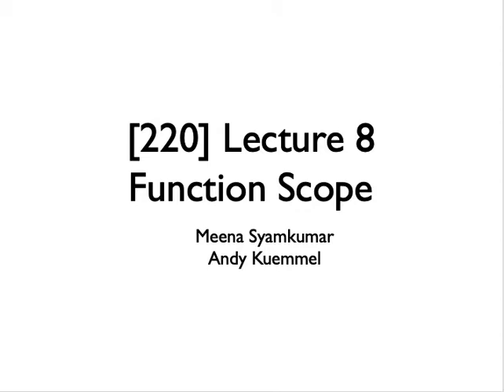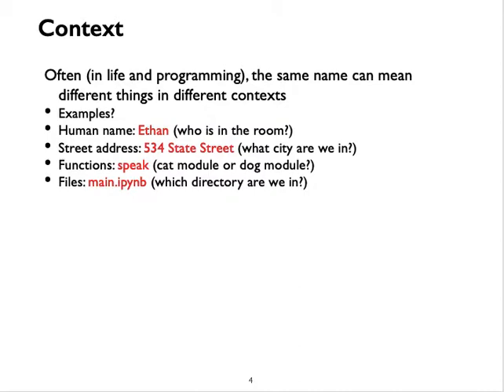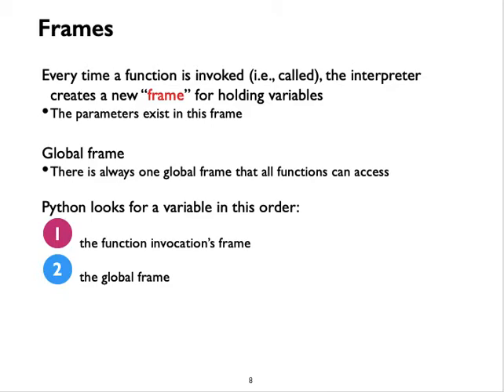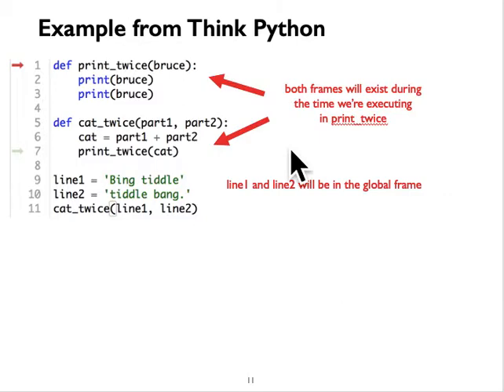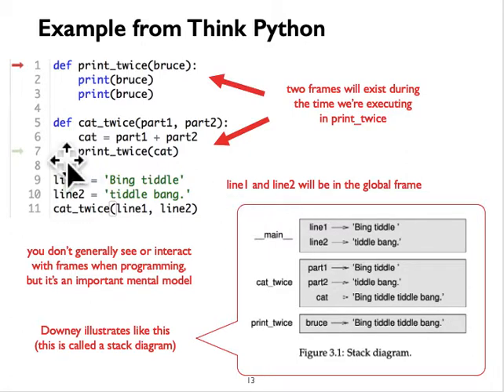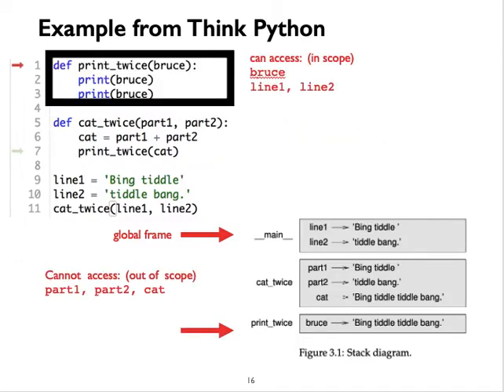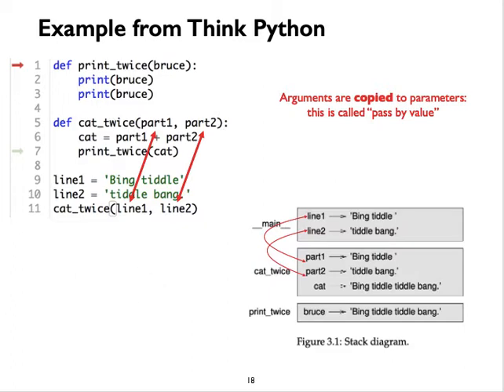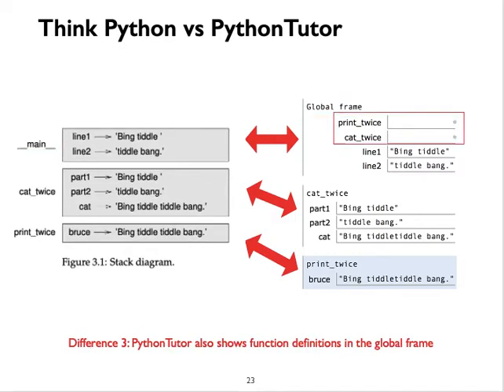cs220 lec08 scope